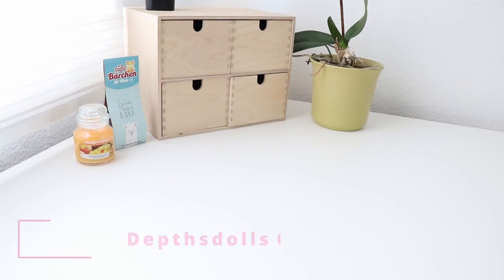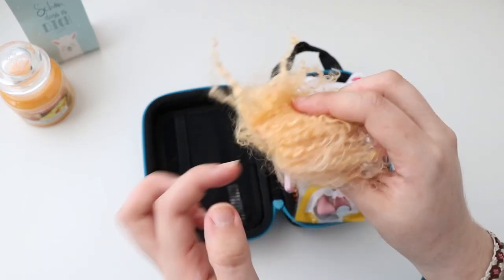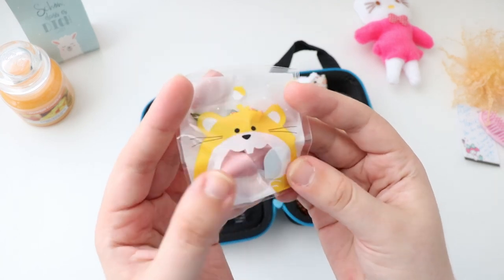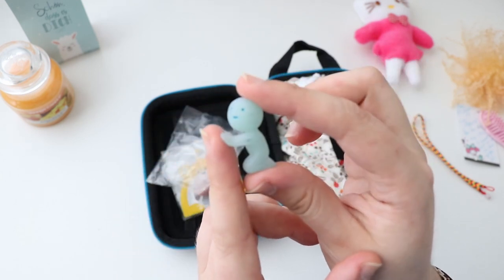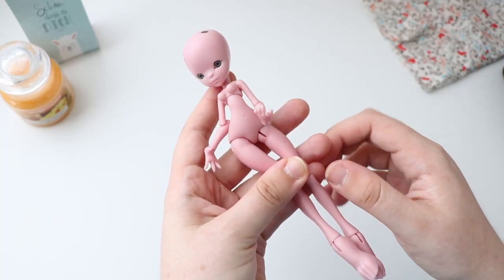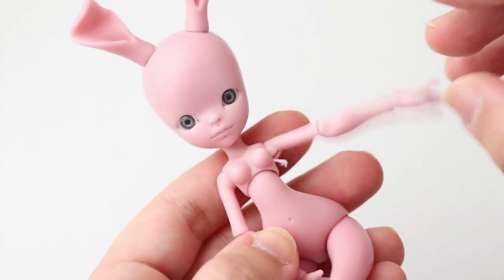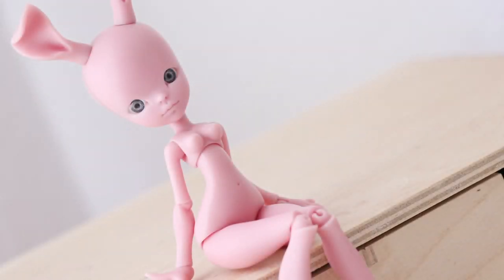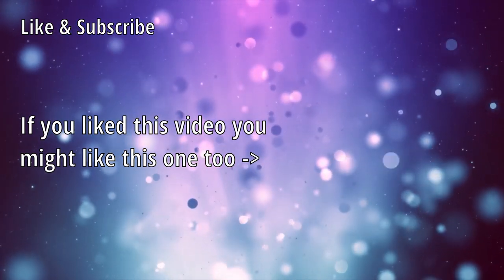Giorria - {Box Opening/Unboxing} - Depthsdolls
Hello Millies!

It's been a long time since the last video I know. But this one marks a new beginning!

The channel will go through a slight change, focusing more on BJDs (like this dolly right here) and their customizations. I won't abandon Monster High customs completely, but they won't be my main focus anymore.

I've got great plans that I'm really excited about sharing with all of you!

~☆DEPTHSDOLLS LINKS☆~

~MUSIC~

Title: Walk by Ikson
Genre and Mood: Children's + Happy

~VIDEO CLIPS~

box opening
unboxing
fantasy doll
cute doll
repaint
doll repaint
doll repainting
doll faceup tutorial
doll
doll faceup
doll customization
ooak doll
crafts
how to repaint a doll
bjd
ball jointed doll
depthsdolls
resin doll